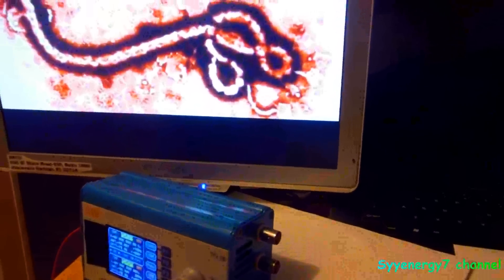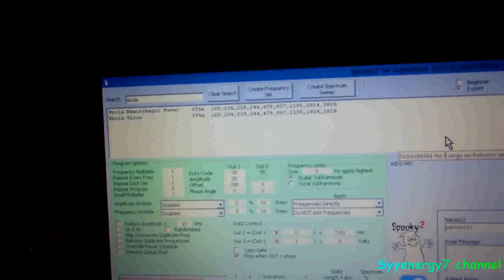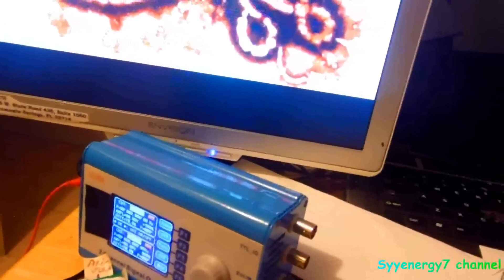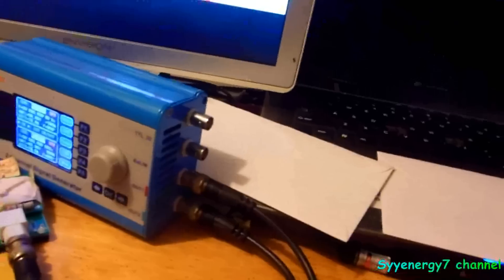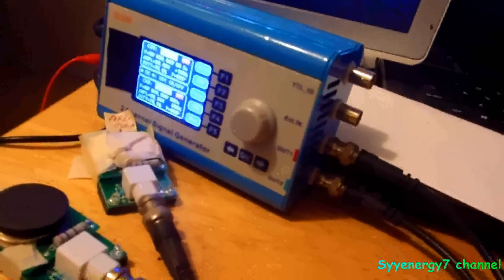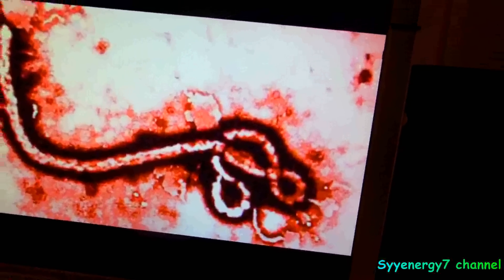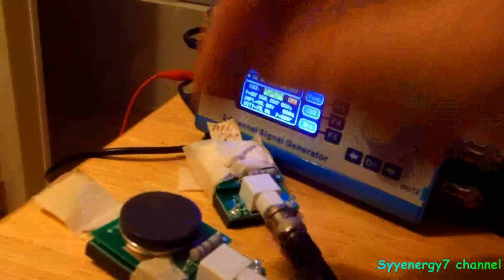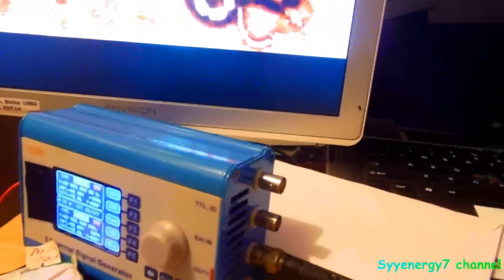Important Consideration when using Remote Rife Spooky2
I neither sell for or have any financial connection to Spooky2.com, but rather I am offering my opinion on what I think is a fantastic, breakthrough device at an extremely affordable price.  Perhaps with the experimentation efforts of many people across the globe, a more effective, very low cost treatment may be found for treating such harmful and traditionally expensive diseases as Cancer, Hiv and
Lyme.